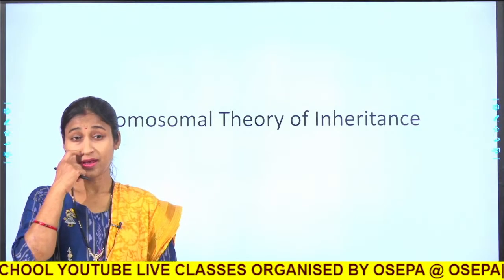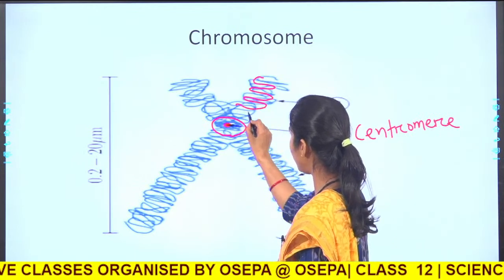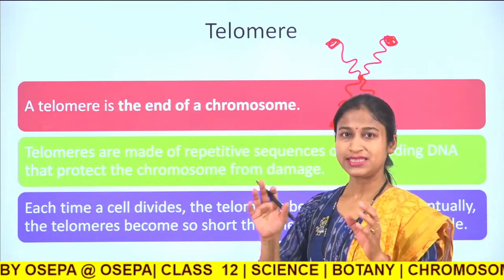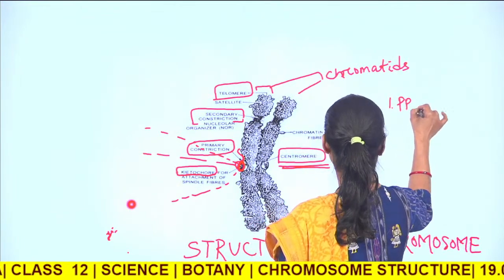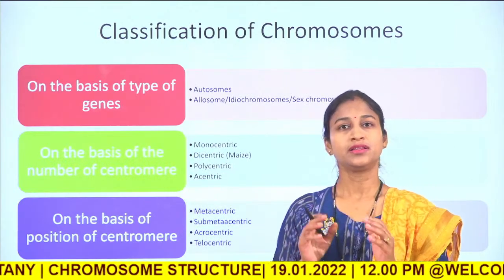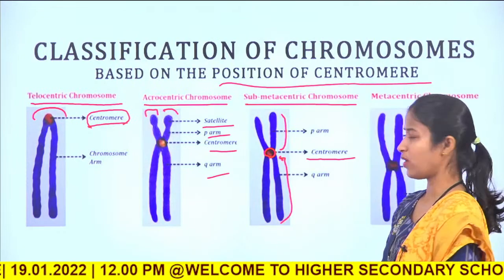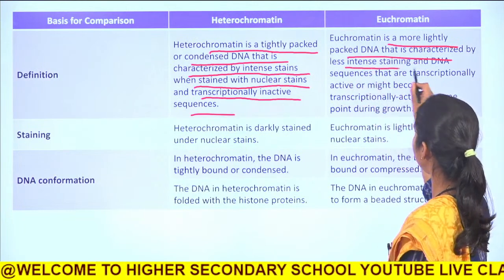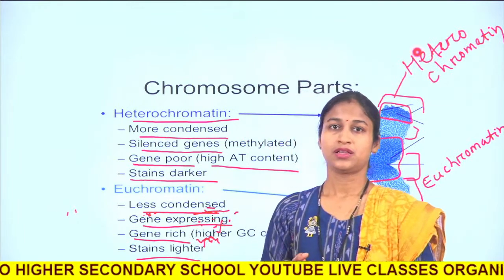OSEPA | CLASS 12 | SCIENCE | BOTANY | CHROMOSOME STRUCTURE| 19.01.2022 | 12.00 PM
RAMADEVI WOMEN'S HIGHER SECONDARY SCHOOL, BHUBANESWAR
DR. S.S  SARDAR